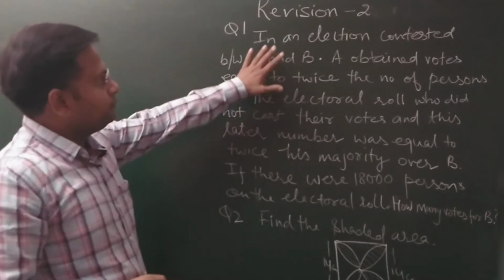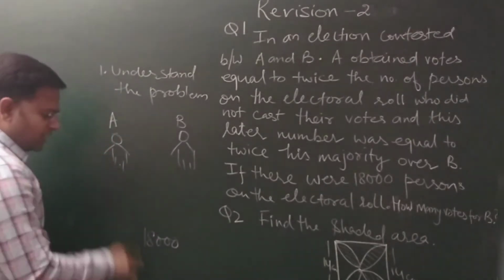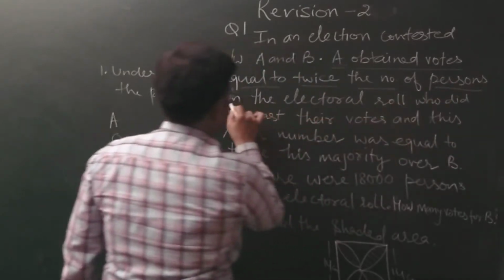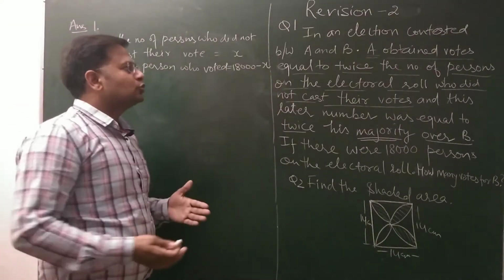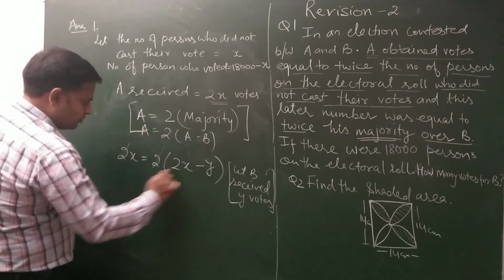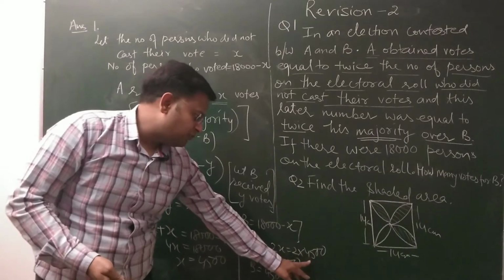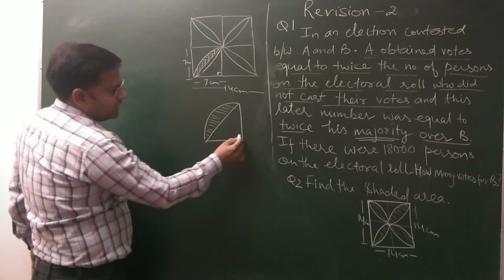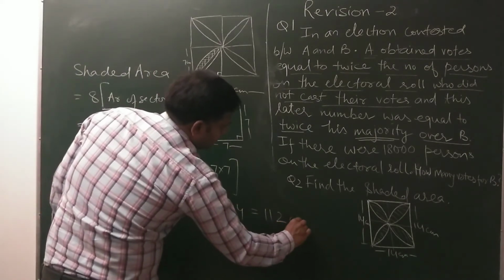Revision -2 ll class 10 ll maths ll